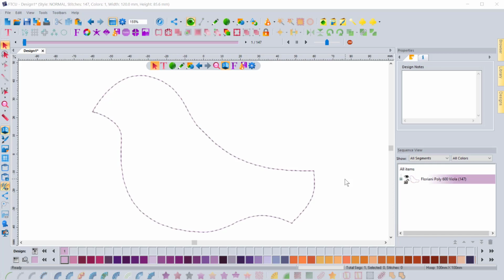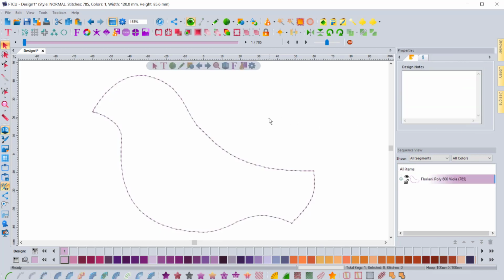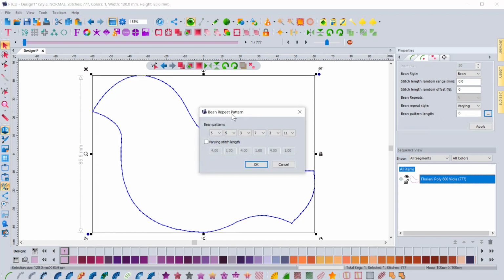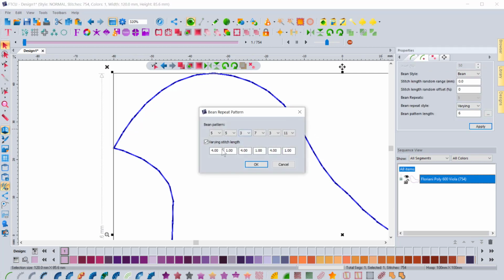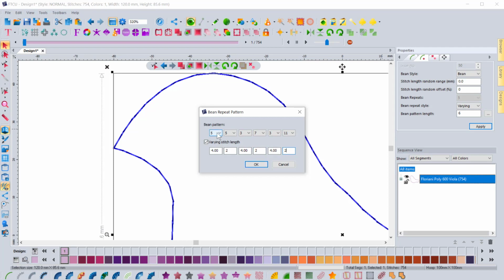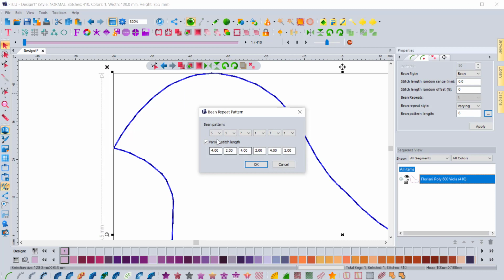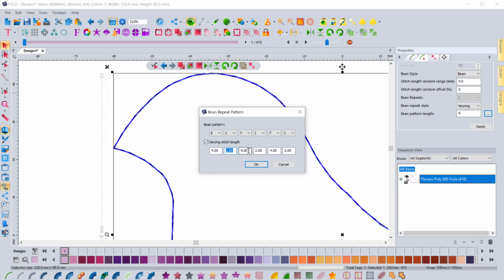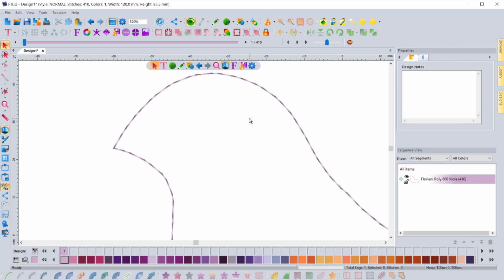6. Varying Bean Run (Build 3749 2/15/21) | Floriani Total Control U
In this video, I show you the exciting new varying bean stitch options in the Floriani Total Control U (FTCU) embroidery digitizing software.